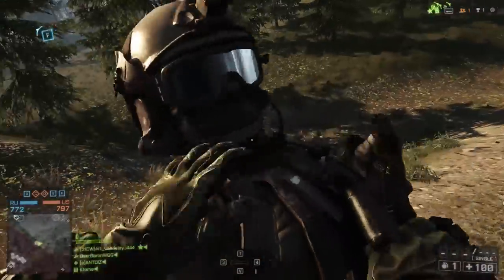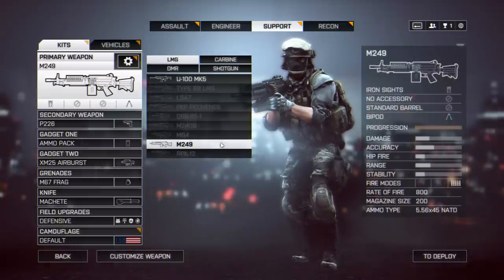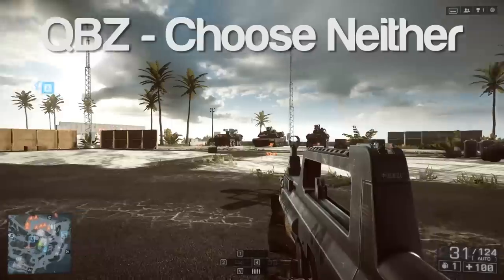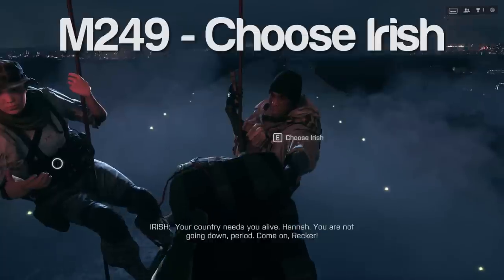Battlefield 4 - Unlock the Shank, Machete, M412 REX, P90, M249, in BF4 Multiplayer [BF4 Launch]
Battlefield 4 BF4 multiplayer has 6 weapons you can unlock by playing the Battlefield 4 single player campaign: the Shank, Machete, M412 REX, P90, M249, and QBZ-95-1.
You can play the Battlefield 4 BF4 single player campaign on ANY difficulty to unlock these weapons. And you can replay the final mission 3 times to unlock the 3 multiplayer class specific weapons, instead of replaying the entire BF4 campaign.

M412 REX - Complete the first mission Baku
Shank - Complete mission 5 Kunlun Mountains
Machete - Complete mission 6 Tashgar
P90 - Sacrifice Hannah
M249 - Sacrifice Irish
QBZ-95-1 - Sacrifice neither